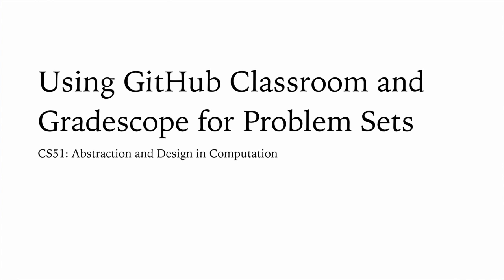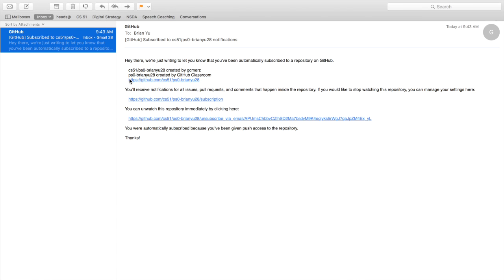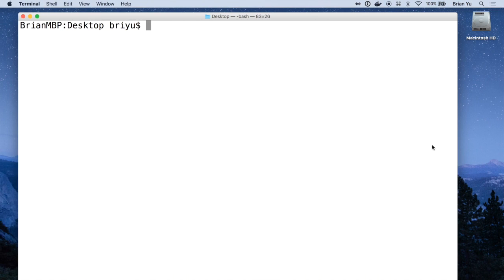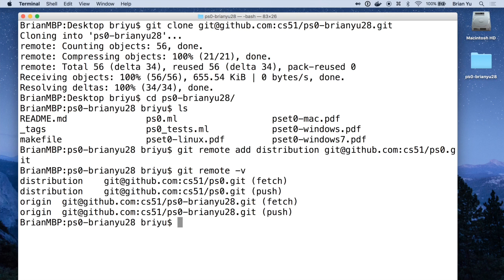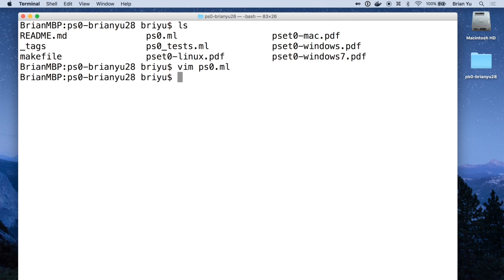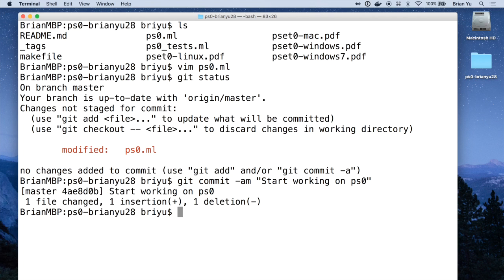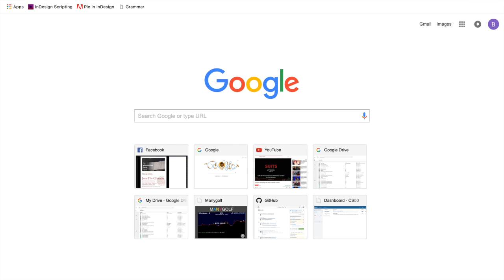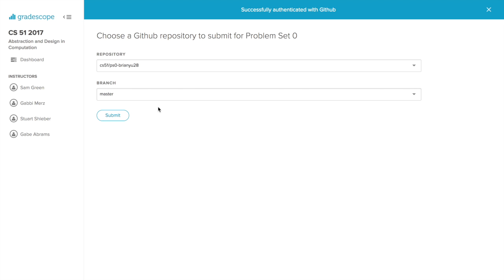Using GitHub Classroom and Gradescope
Using GitHub Classroom and Gradescope for Problem Sets in Harvard University's CS51